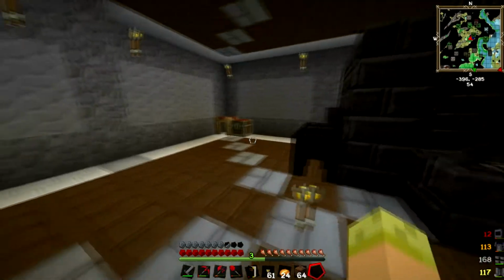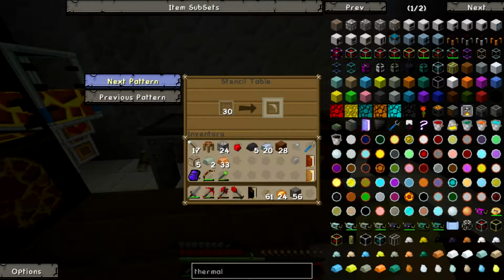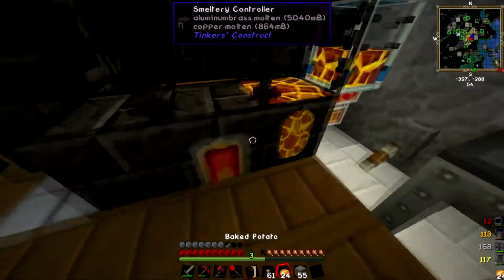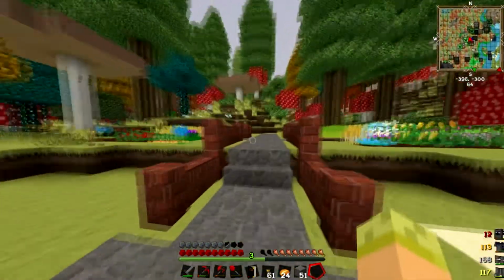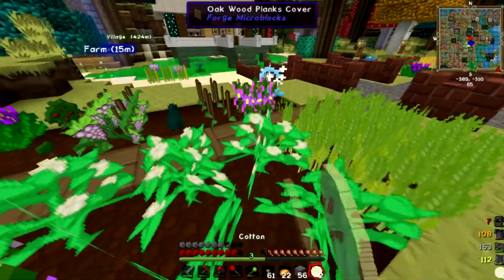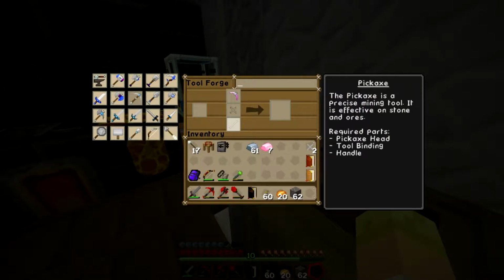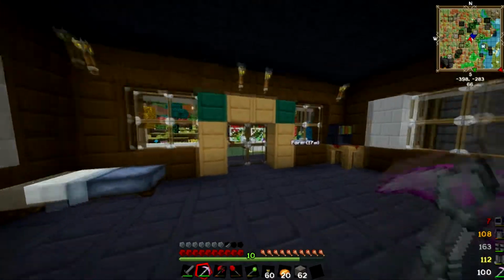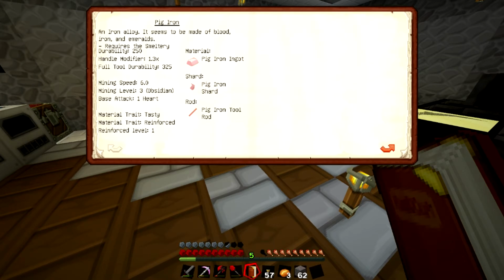Feed The Beast - Episode 8 - Just Poping down to The Nether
Hey there guys Grants back with episode 8 of FTB where today he starts up tinkerers construct and has a wee trip to the nether.